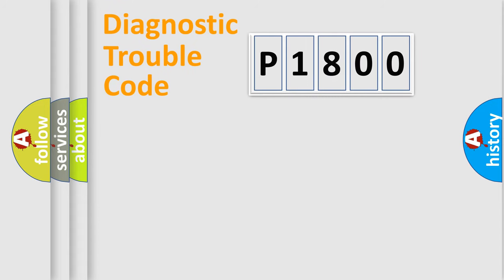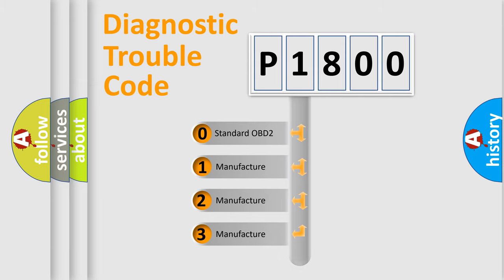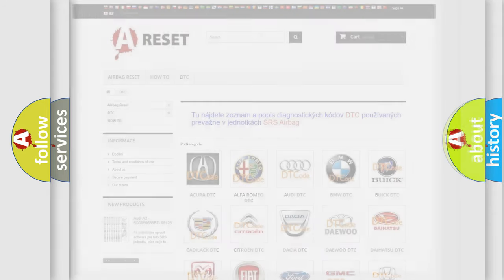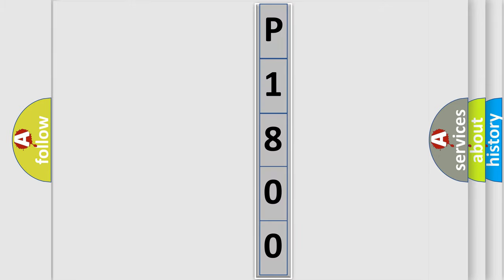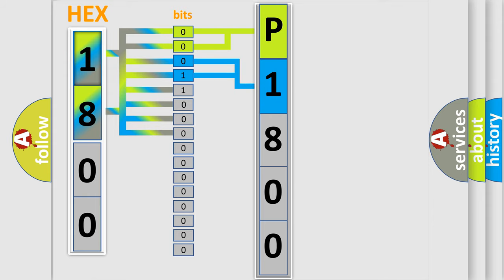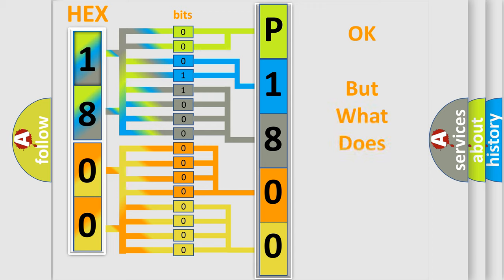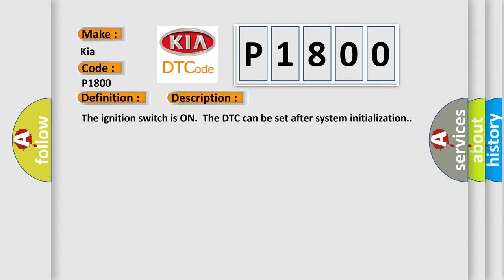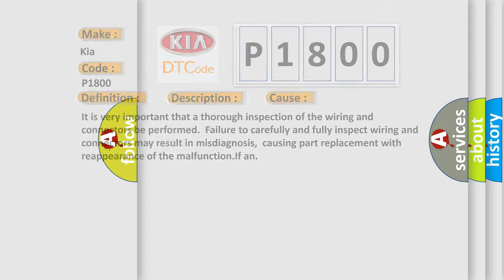DTC KIA P1800 Short Explanation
Contents:
0:21 Basic DTC analysis according to OBD2 protocol standard.
1:48 Insight into programming
2:58 A diagnostically understandable description of the Diagnostic Trouble Code
3:05 Basic error definition

Make:
Kia
Code:
P1800
Definition:
Pulse Width Modulated (PWM) Delivered Torque
Description: